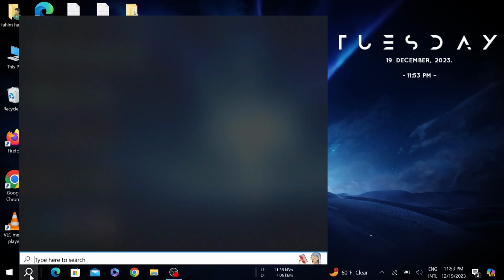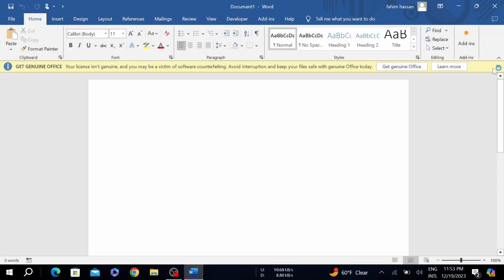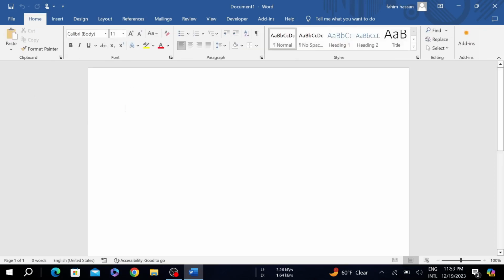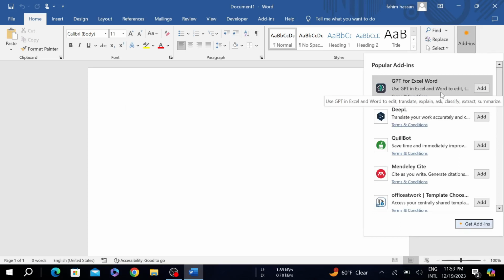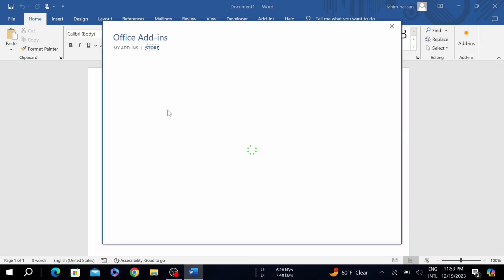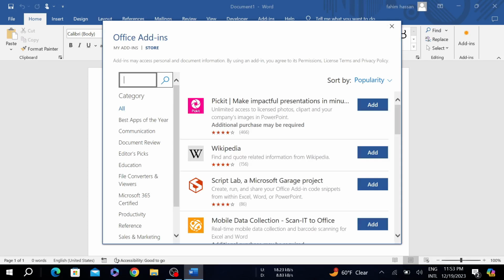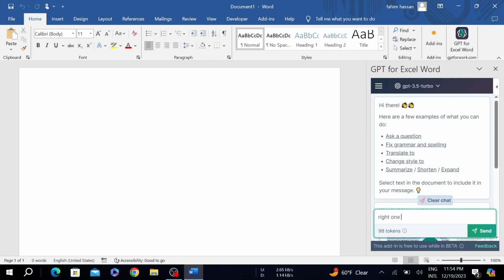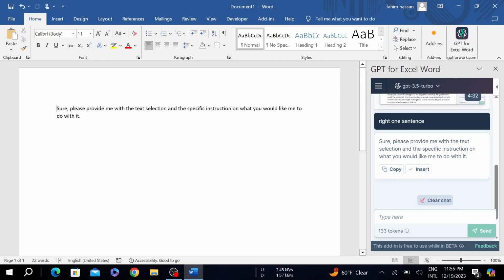How to add chat GPT in Word | How to use chat GPT in MS word | GPT add-on for Microsoft word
In this video you will learn how to add chat gpt in ms word or how to integrate chat in microsoft word . there is a gpt add on for word just install it on you ms word.

Cover Topic:
gpt-3 in ms word
how to use chat gpt in word
chat gpt for word
Using ChatGPT with word
use chat gpt in microsoft word